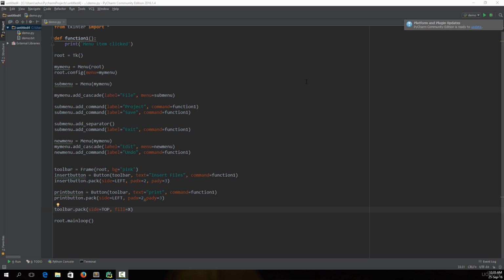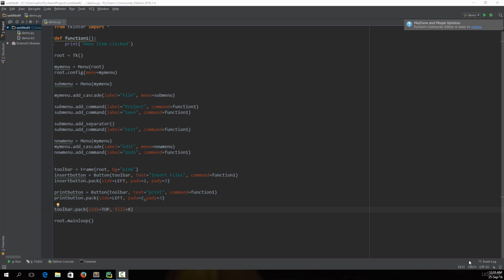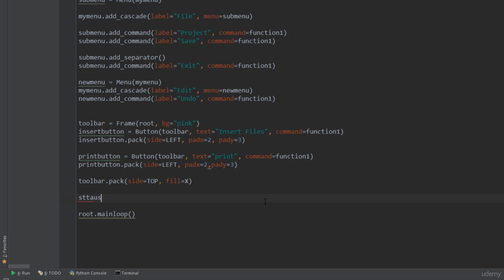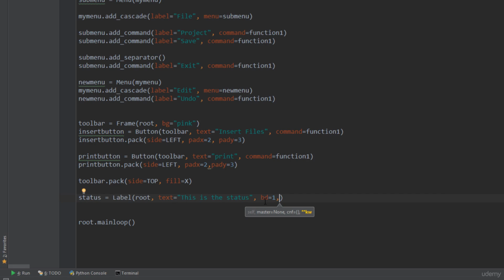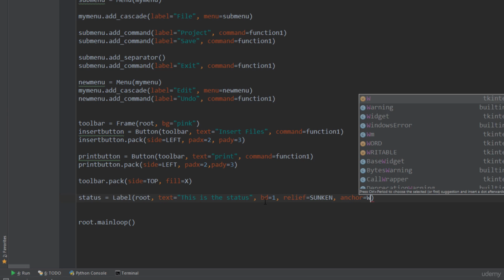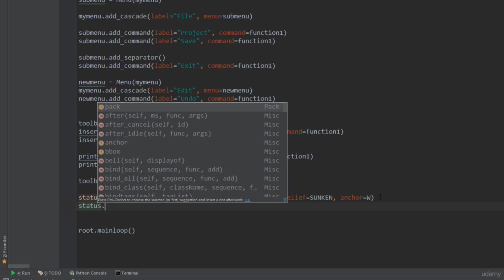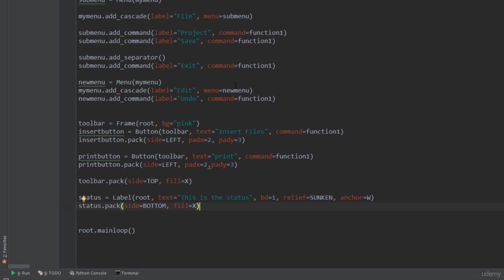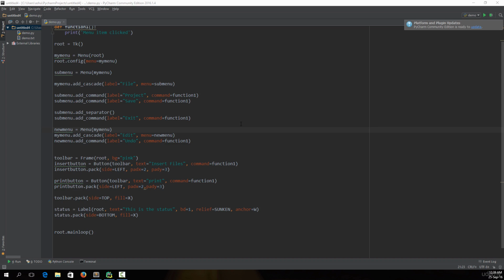100 Tkinter Making Status Bar